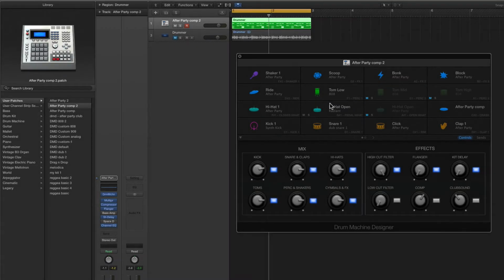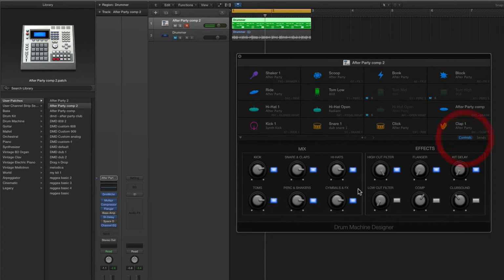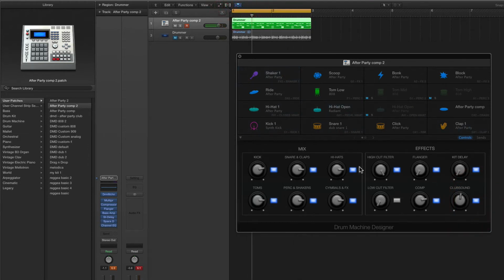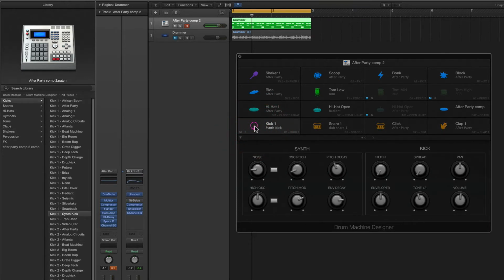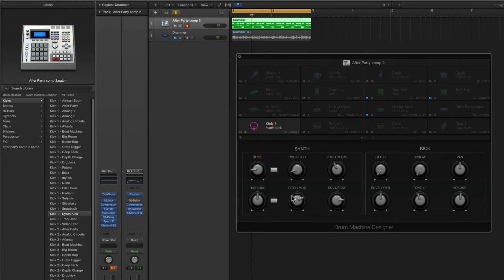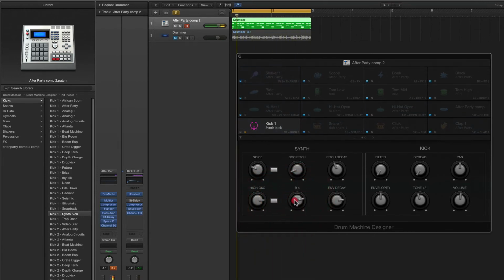Logic Pro X Drum Machine Designer Tutorial Taster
Coming soon, complete tutorial for Logic's new Drum Machine Designer! - Checkout the full tutorial for Electronic Drummer Tracks already on our channel.